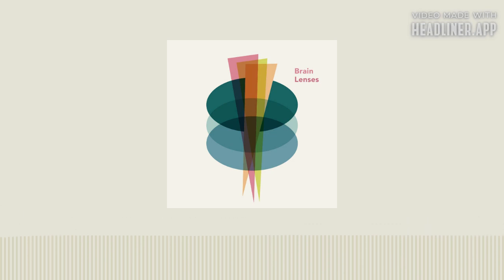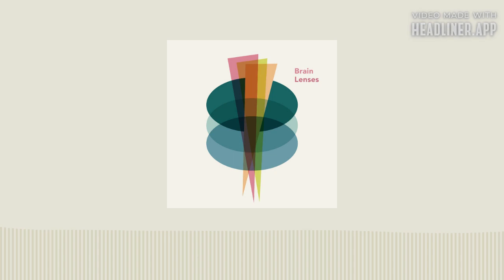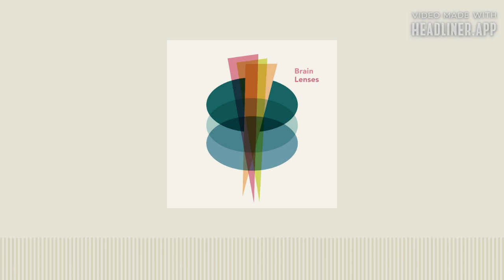Lizardman's Constant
BL supporters receive an additional episode of the show each week. Info about becoming a supporter at the above address, or at Understandary.com